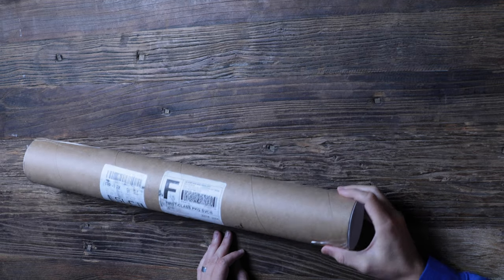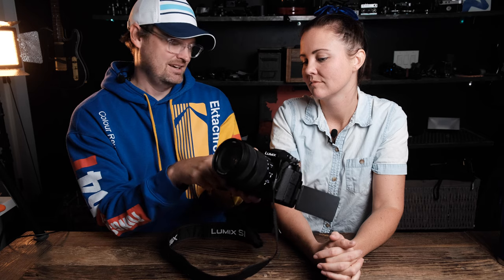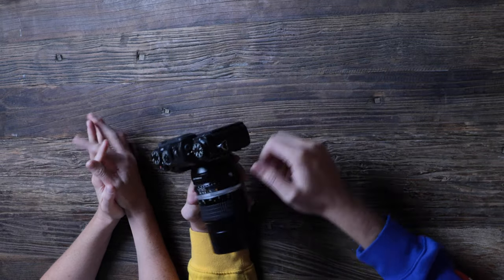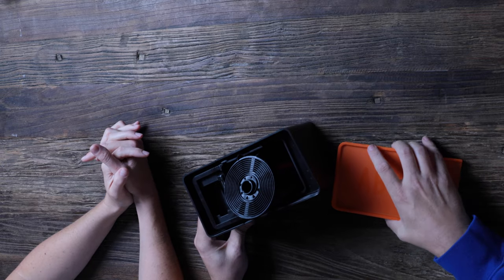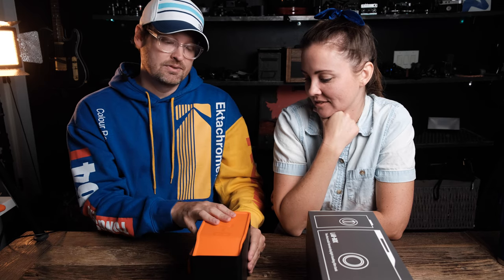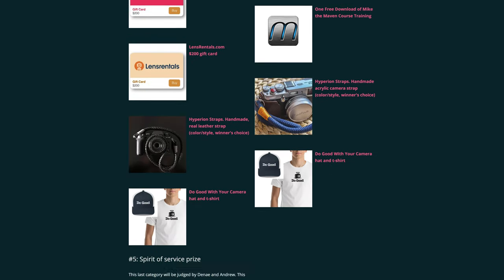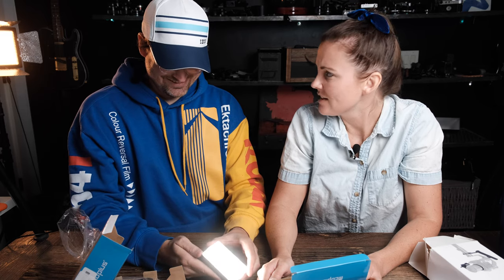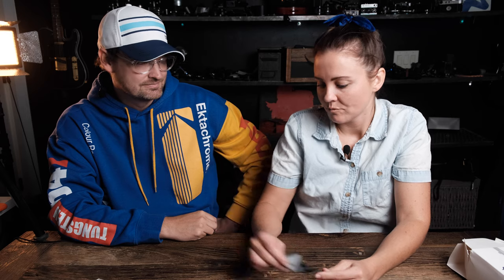Gear Review Roundup, featuring Lumix S1H, Feiyu-tech Ak 4500, LabBox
Go to dogoodwithyourcamera.com to learn more about our photo contest. And share dogoodwithyourcamera and our website on social media to be entered to win a FUJI t-x100 kit.

Panasonic Lumix S1H
Panasonic LUMIX S 24-105mm F4 Lens
Feiyu-tech AK4500
Mcoplus pocket video light
Mcoplus X-T20 camera grip